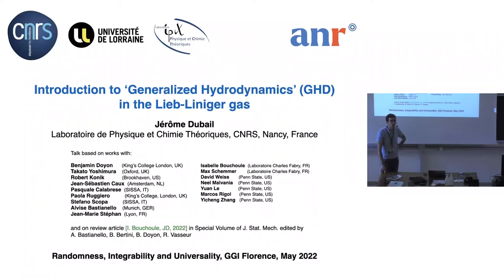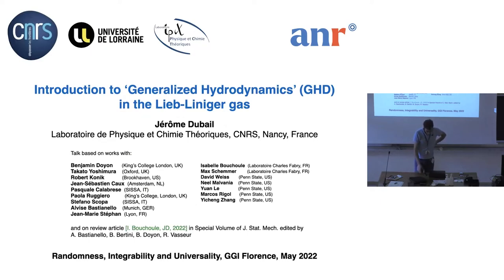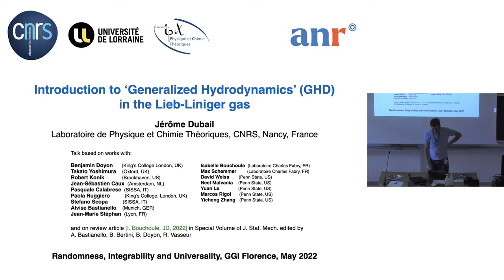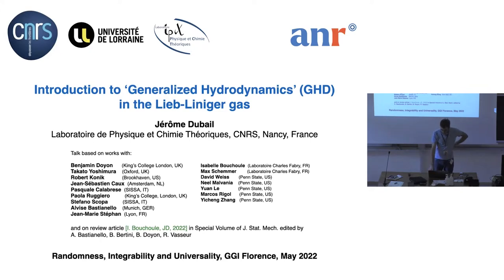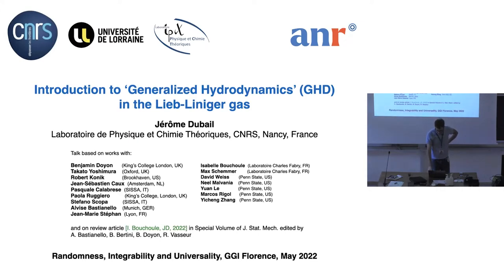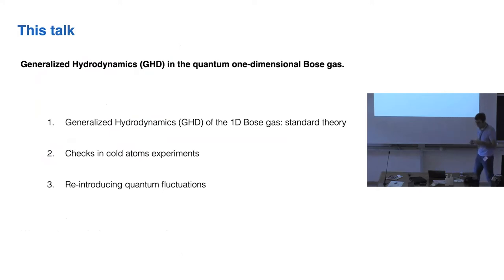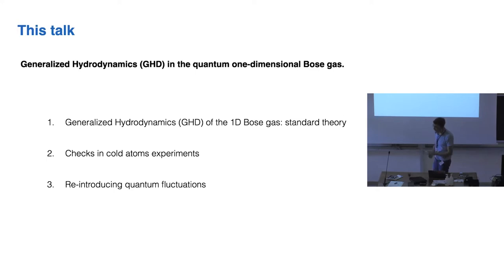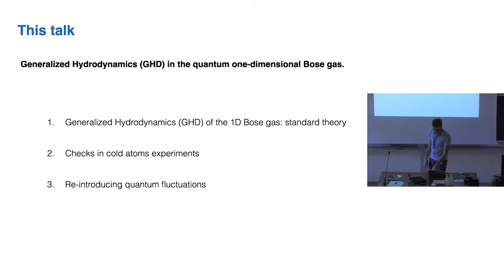Jerome Dubail: "Introduction to Generalized Hydrodynamics in the Lieb-Liniger gas"